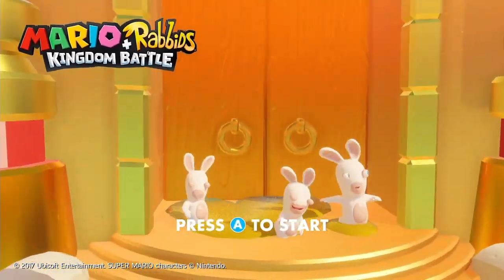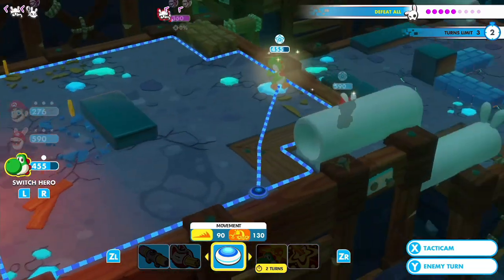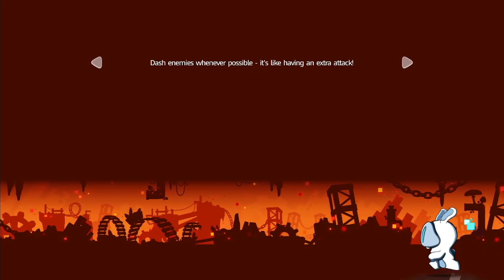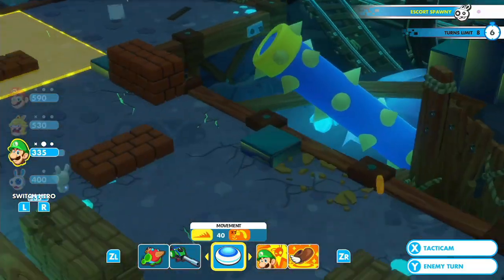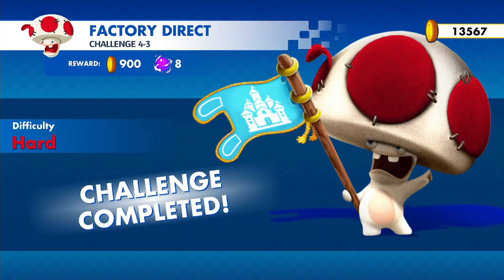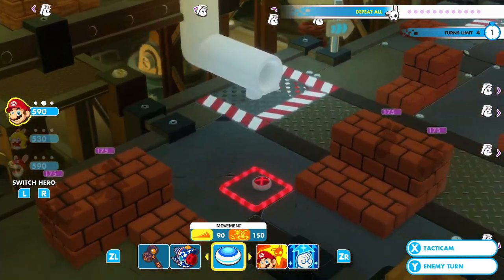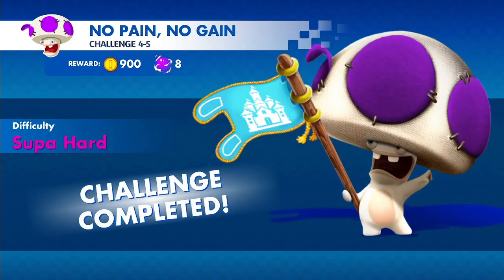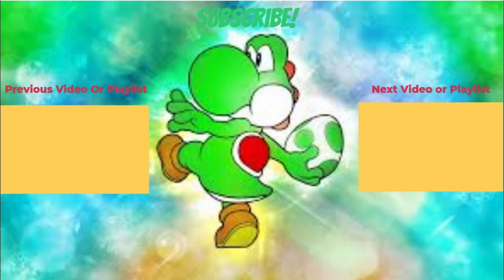Mario and Rabbids Kingdom Battle Playthrough Part 39. World 4 Normal Challenges Part 1!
Hello and welcome everyone to my new playthrough. This time we are going to be doing a 100% playthrough of Mario and Rabbids Kingdom Battle for the switch! This game is a Turn-Based Strategy game with RPG elements associated to it and it is really fun to play. It has a lot of content to do as well.